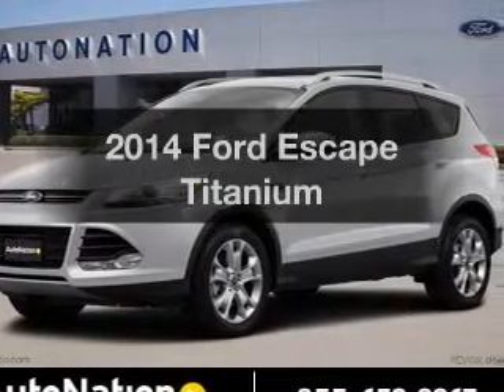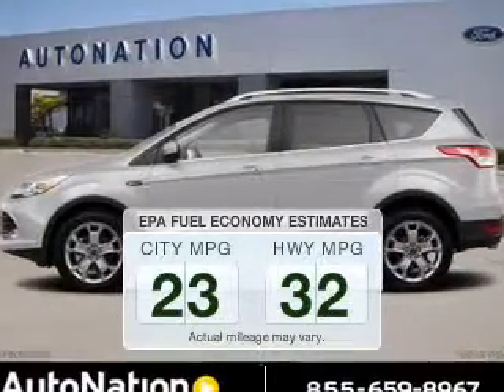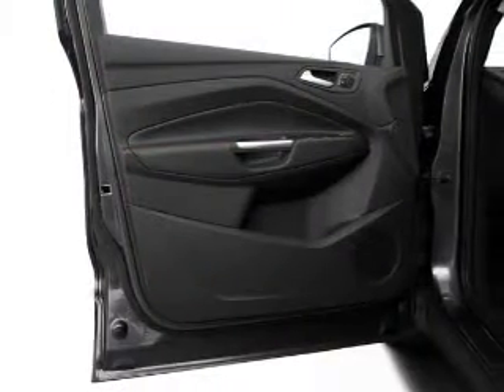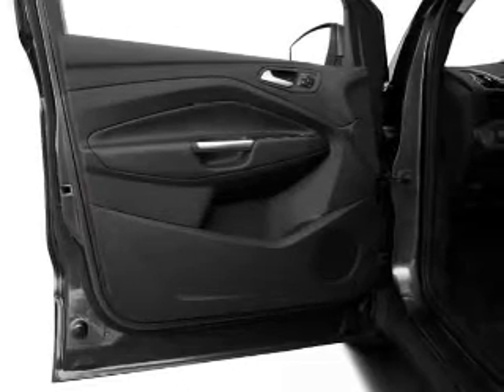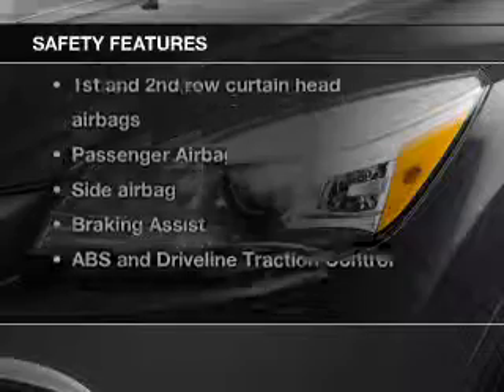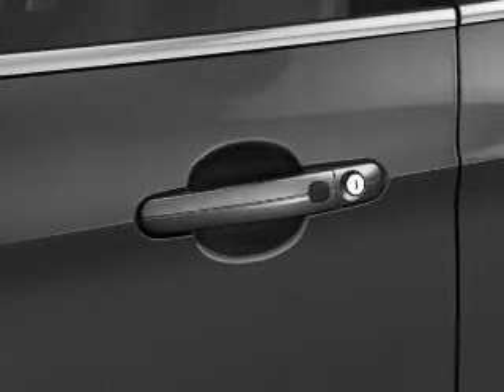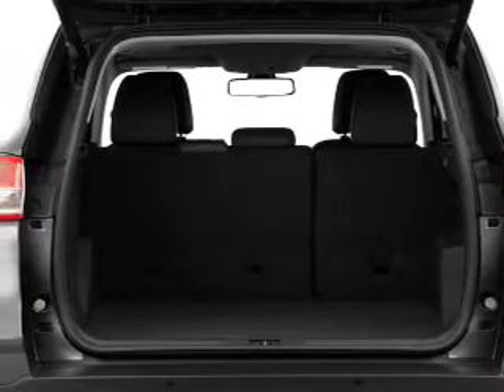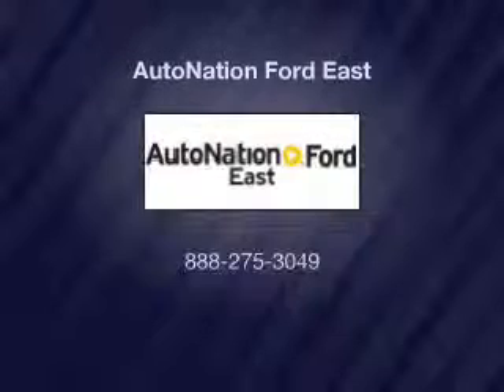2014 Ford Escape - Wickliffe OH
Year: 2014
Make: Ford
Model: Escape
Trim: Titanium
Engine: 2.0 liter inline 4 cylinder 16 valve
Transmission: 6-Speed Automatic
Color: Ingot Silver Metallic
Mileage: 6
Address:
28825 Euclid Avenue